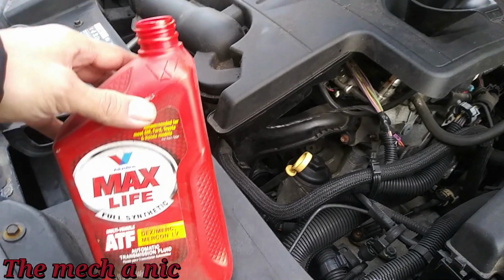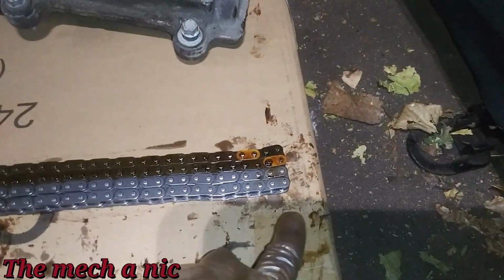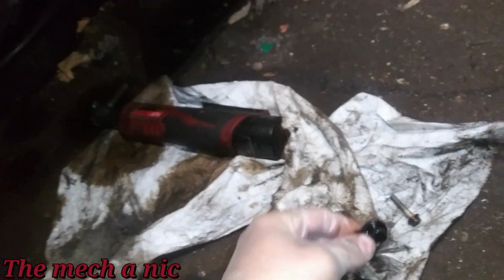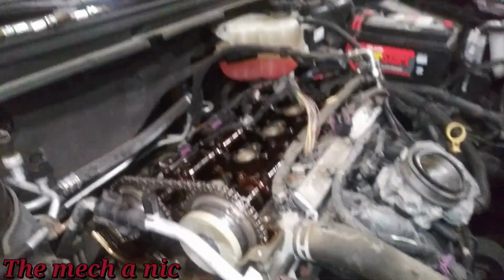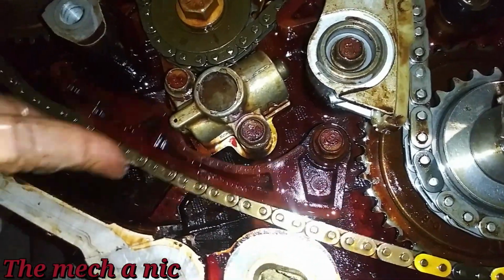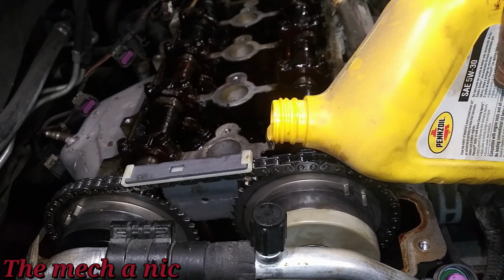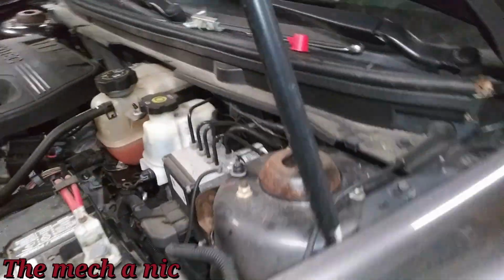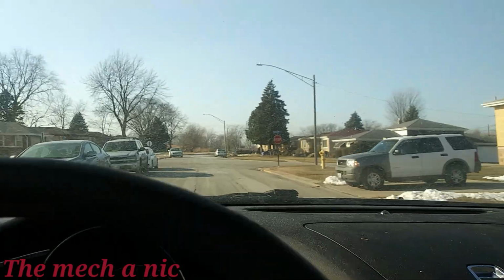fixing p0016 p0017 on the malibu